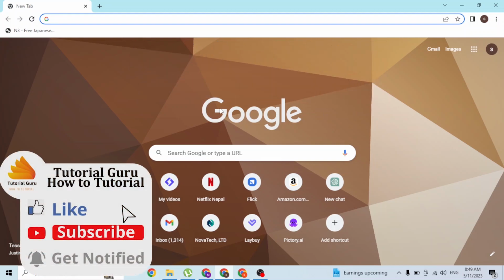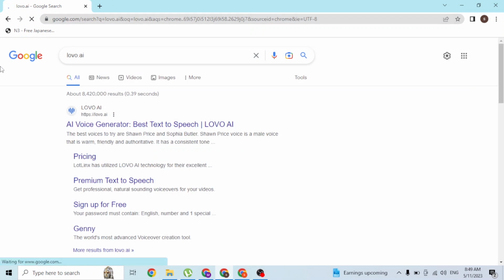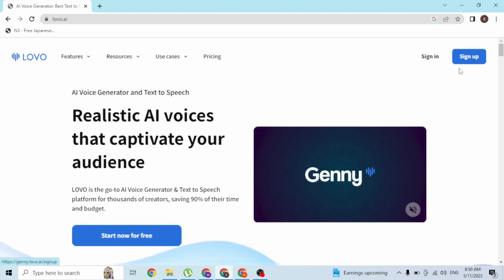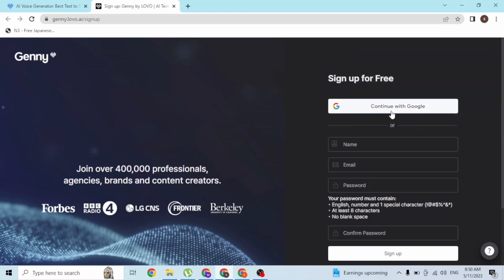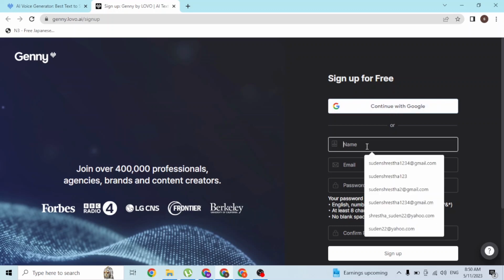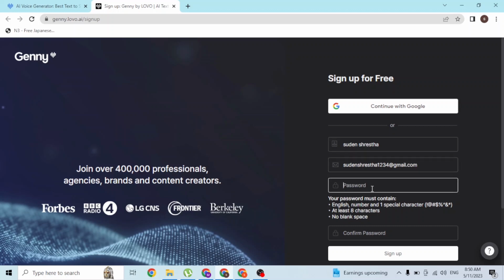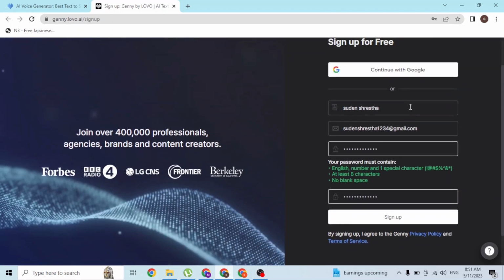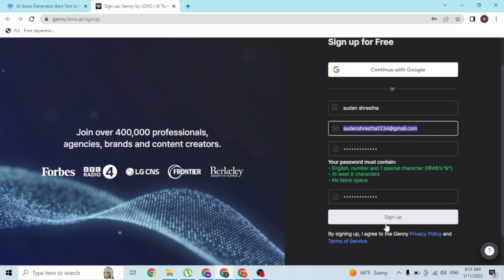How to Sign up Lovo AI? Lovo Text to Voice Generator AI Register Tutorial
Learn, How to Sign up Lovo AI?This video is a Lovo Text to Voice Generator AI Register Tutorial video by @TutorialGurudev. login lovoai signin texttospeech texttospeechai In this tutorial, we'll guide you through the sign-up process for Lovo AI, a powerful text-to-voice generator AI. Lovo AI allows you to convert text into natural-sounding human-like voices for various applications such as voiceovers, podcasts, videos, and more. Follow our step-by-step instructions as we show you how to create your Lovo AI account and get started with generating high-quality voice recordings. We'll cover the registration process, account setup, and provide tips for optimizing your experience with Lovo AI. With Lovo AI, you'll have access to a wide range of voice options and cutting-edge AI technology to bring your content to life. Let's begin the Lovo AI sign-up tutorial and unleash the potential of text-to-voice generation!